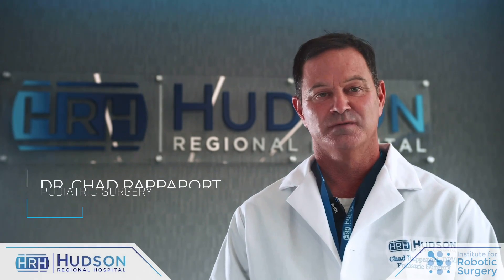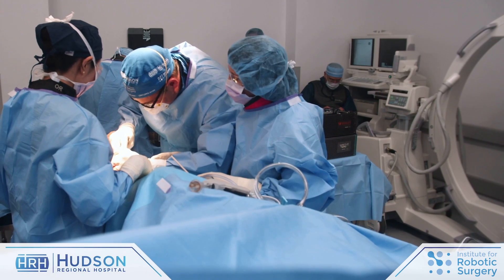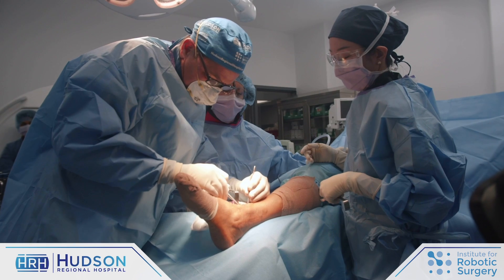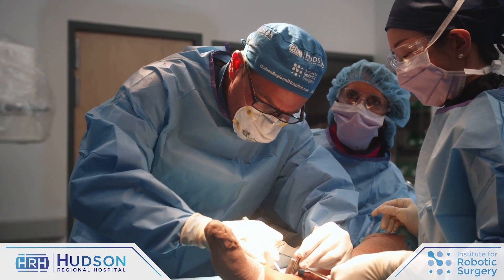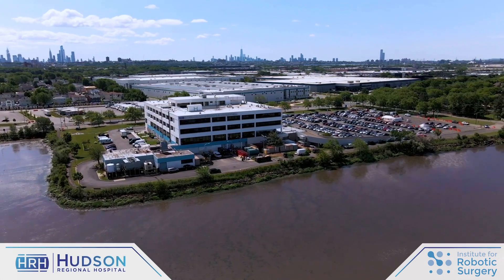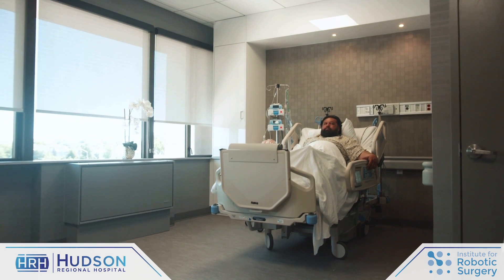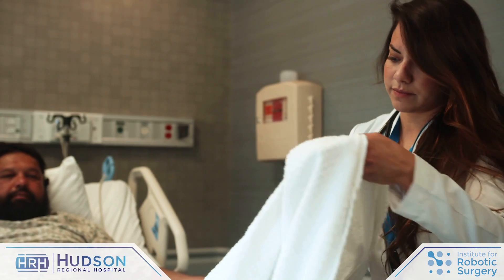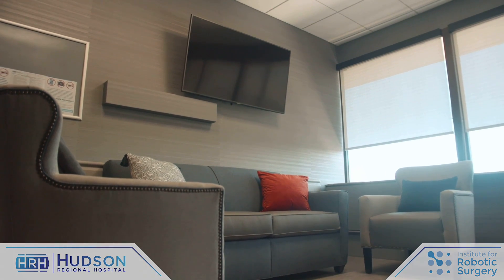Hudson Regional Hospital - Chad W. Rappaport, DPM, FACFAS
By Your Side, Every Step of the Way

Chad W. Rappaport, DPM, FACFAS, evaluates and treats the entire spectrum of foot and ankle conditions. From simple athlete’s foot to complicated surgical reconstructive procedures, Dr. Rappaport prides himself on his bedside manner and constant search for innovative treatment of the foot and ankle.
Dr. Rappaport is among fewer than 600 of the nearly 15,000 podiatrists in the country who are board-certified in Reconstructive Rearfoot and Ankle Surgery and Foot Surgery by the highly selective American Board of Podiatric Surgery.
His training included numerous surgeries under the supervision and mentoring of John Feder, MD, Long Island’s first foot and ankle fellowship-trained orthopedic surgeon. He also worked with Mark Myerson, MD, the highly regarded author of numerous scientific papers and surgical textbooks that are considered to be the ultimate reference source for foot and ankle surgeons. In early 2017, Dr. Rappaport made history by performing the first total ankle replacement at HackensackUMC at Pascack Valley.